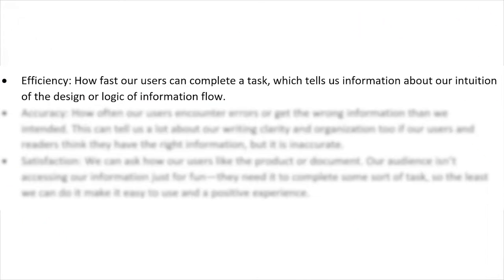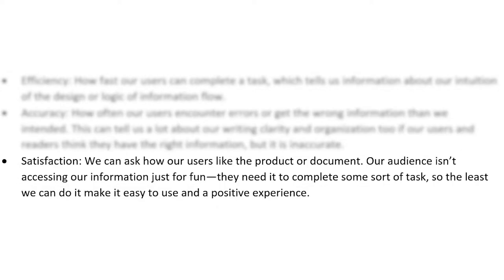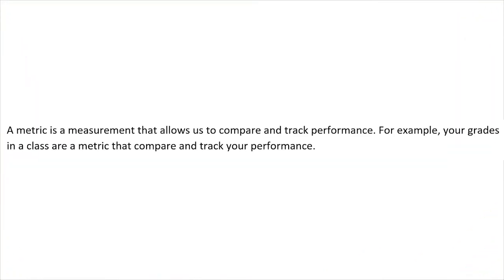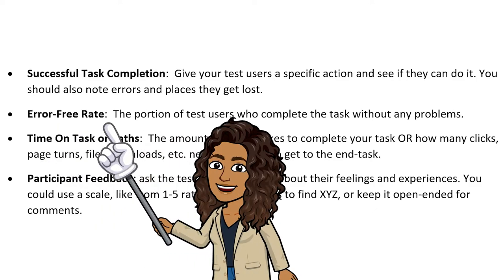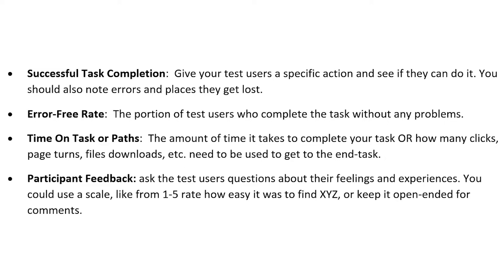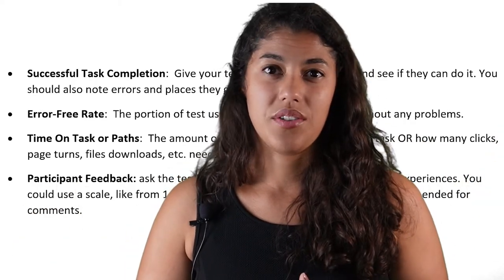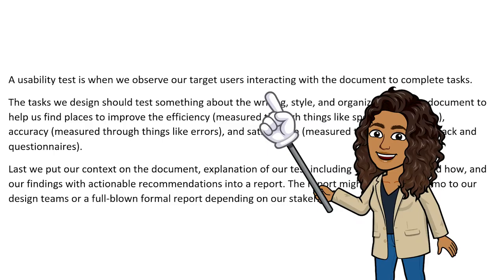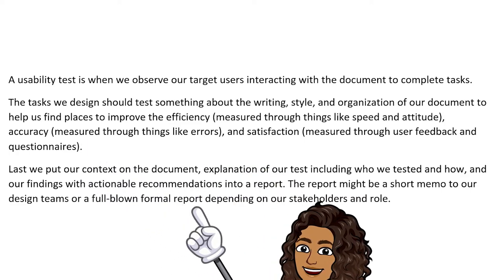Basics for Usability Testing | Technical Writing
These usability basics will help you launch any project, especially small-scale and internal tests for your early stage tech comm  products.